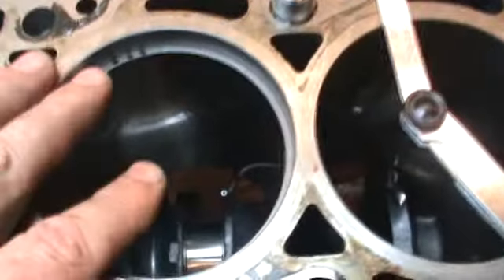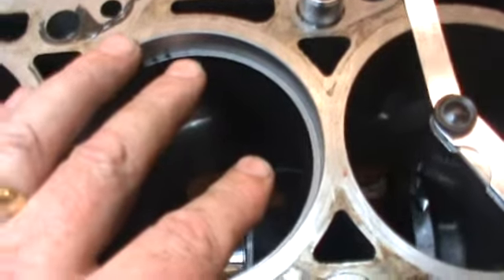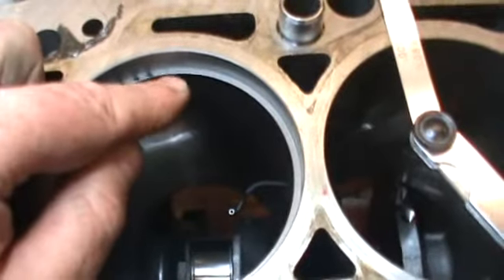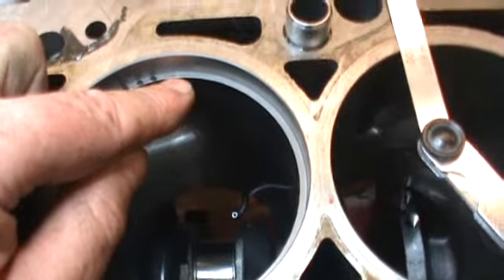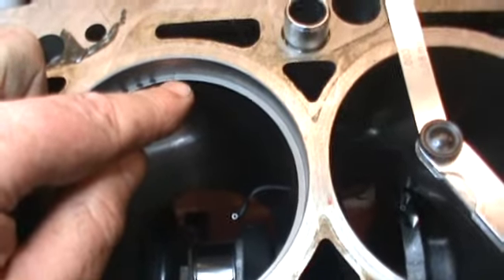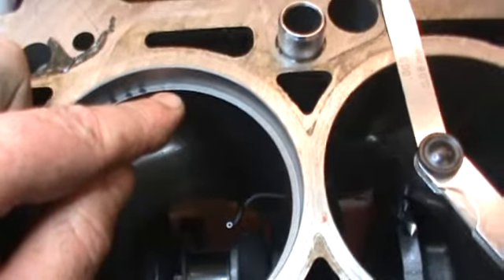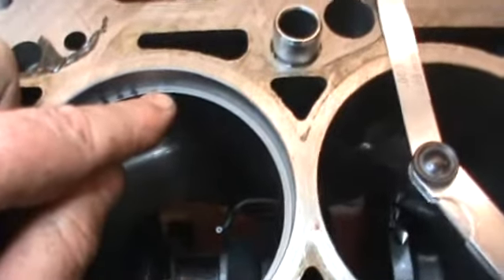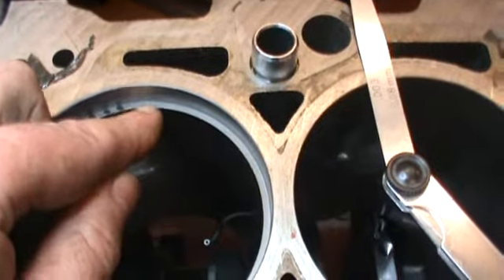47 - After 1st fitting and 1st grind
47 - After 1st fitting and 1st grind